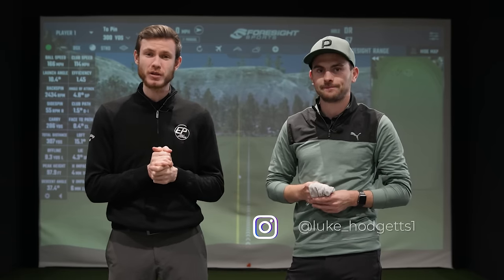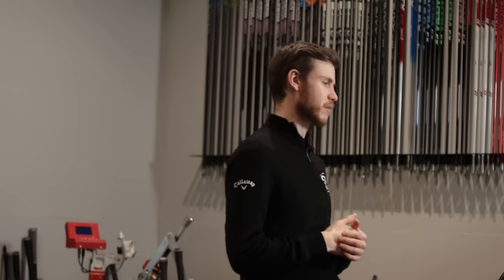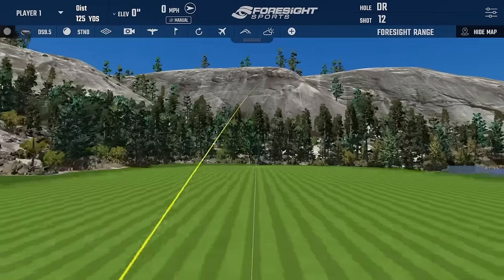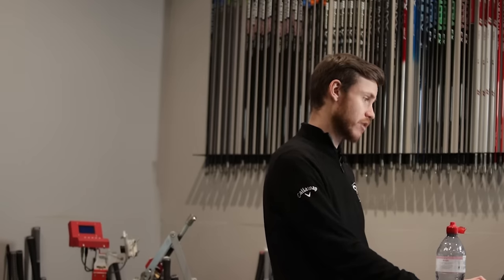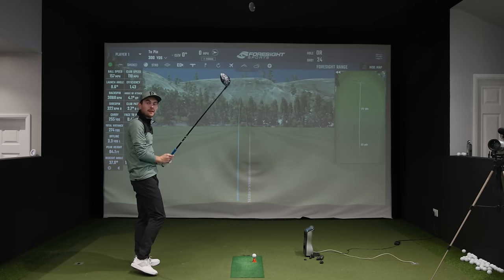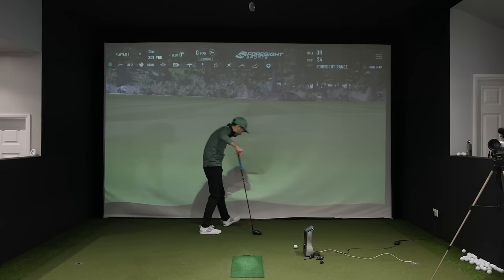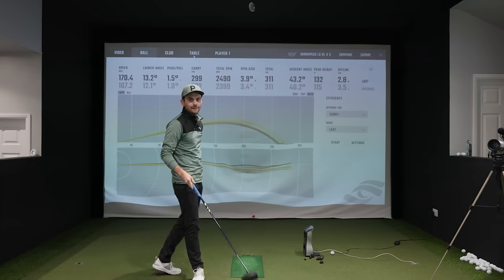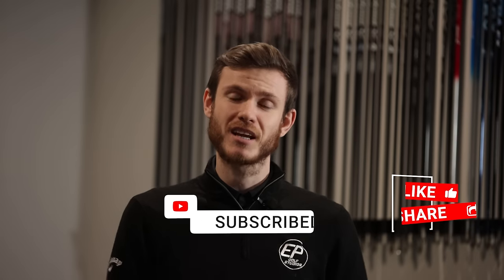+2 Handicap Driver Fitting - It Was An EASY Win...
In this fitting we take Luke, a +2 handicap golfer, through a driver fitting process where we put the new 2024 drivers against each other.

Taylormade Stealth 2 Plus
Cobra DarkSpeed LS
Callaway Ai Smoke Triple Diamond
Taylormade Qi10 LS
Titleist TSR3

Who will come out on top??

Timecodes:

0:00 - Intro
0:25 - Lukes Driver Baseline
07:09 - DarkSpeed LS 10.5 - Combo 1
11:13 - DarkSpeed LS 9.5 - Combo 2
15:06 - Ai Smoke Triple Diamond 9.5 - Combo 3
20:57 - Ai Smoke Triple Diamond 9.5 (10g) - Combo 4
23:06 - TSR3 8* - Combo 5
25:18 - Qi10 LS 9* - Combo 6
26:09 - Ai Triple Diamond 9.5 Ven Blue 6 X - Combo 7
30:09 - DarkSpeed LS 9.5 Ven Blue 6 X - Combo 8